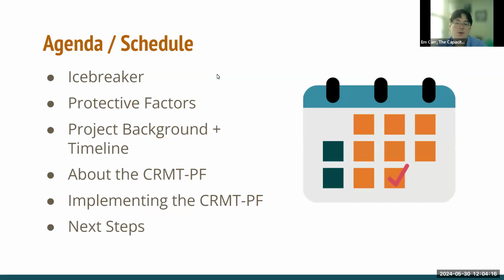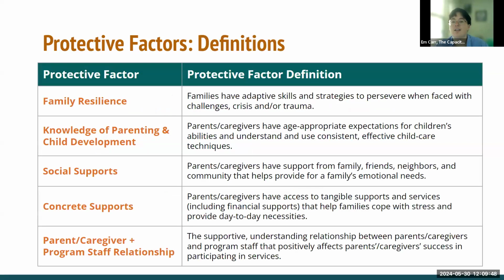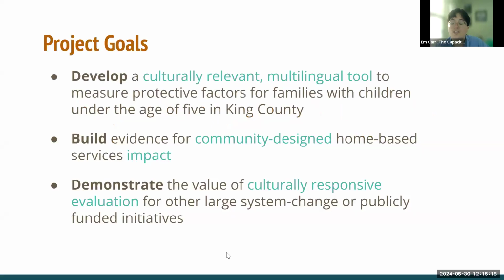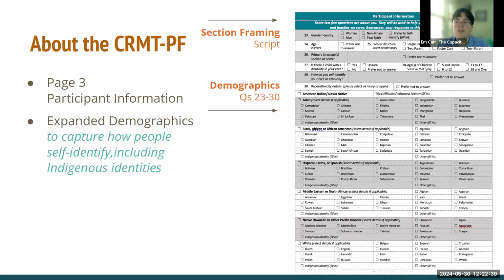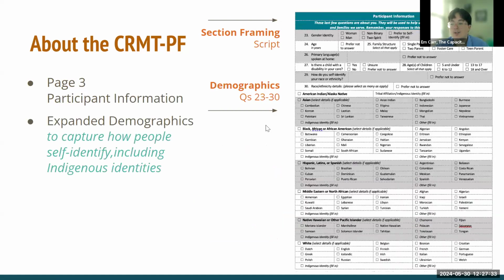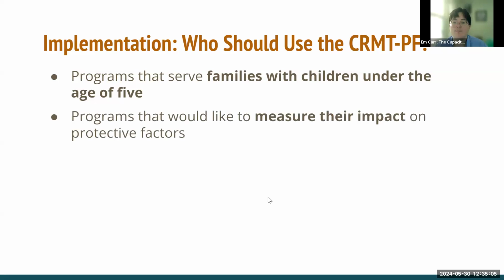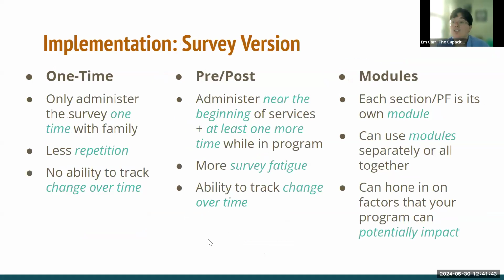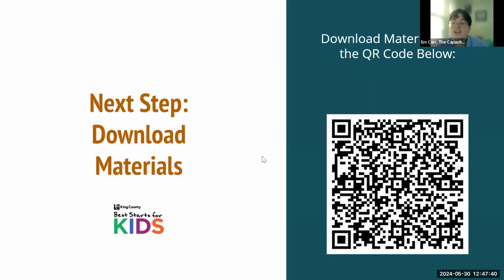Culturally Responsive Measurement Tool – Protective Factors Information Session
An introduction to BSK's new community validated tool for assessing protective factors in families: The Culturally Responsive Measurement Tool - Protective Factors (CRMT-PF).